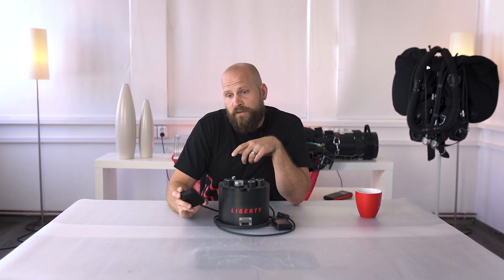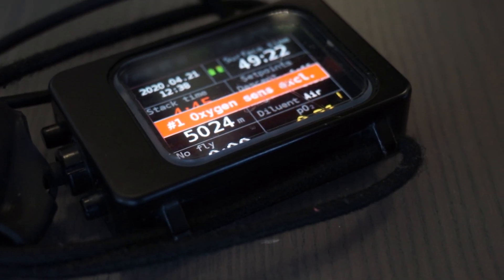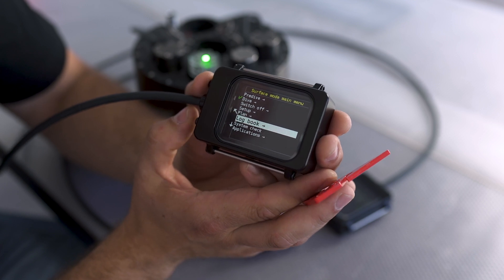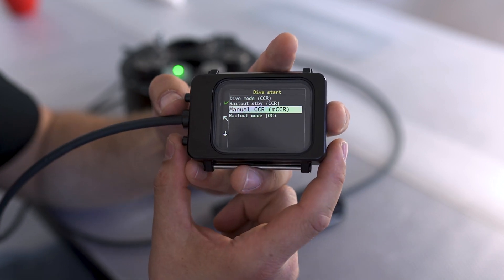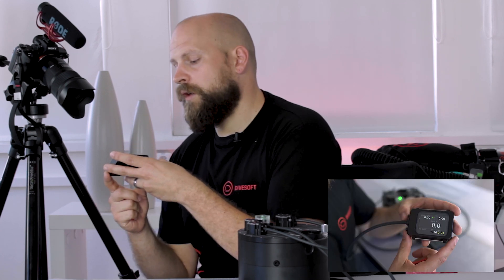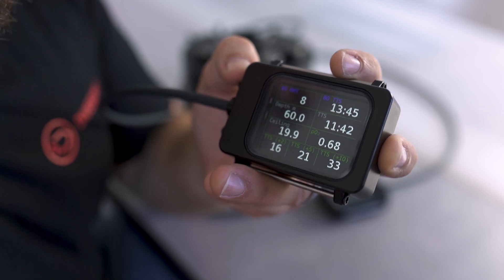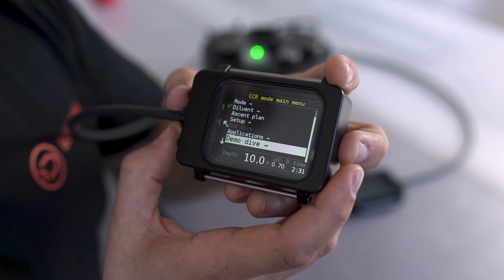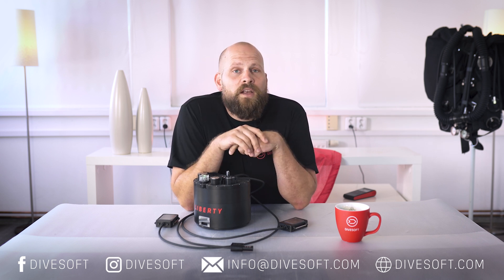CCR Liberty in Detail #9 | User Interface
This episode provides a detailed look at the user interface of Liberty units! With a special guest. :)

#9 CCR Liberty in Detail timeline:
🔴 00:00 - Intro
🔴 01:26 - Surface mode
🔴 03:45 - Main menu
🔴 06:00 - Dive modes
🔴 06:35 - Dive mode screens
🔴 12:04 - Setpoint change
🔴 11:20 - Handset protection